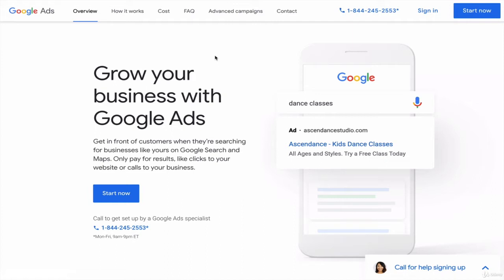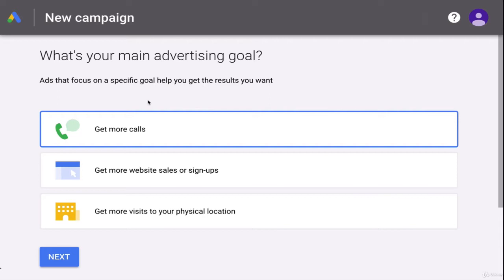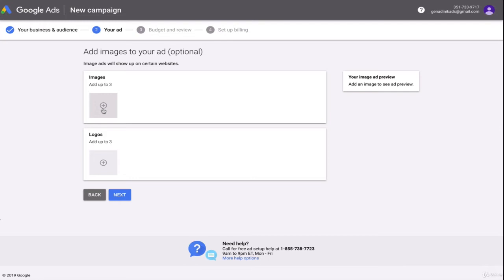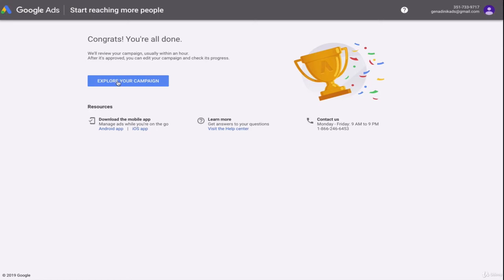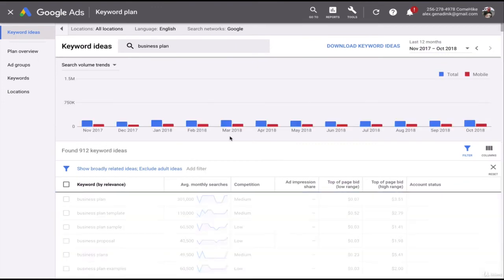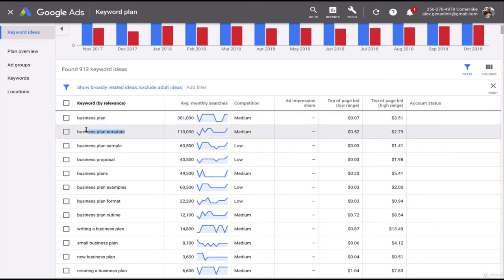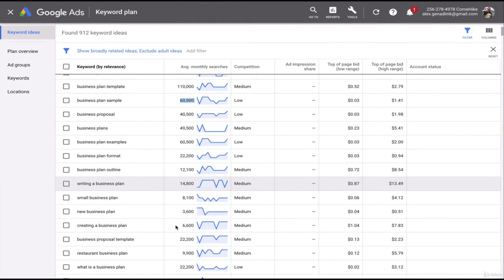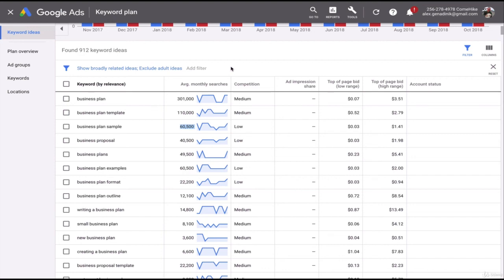Starting with YouTube SEO keyword research using the Google keyword tool #2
Hello Welcome To Channel How To Make.This Video I Buy In Website.
See exactly how I created a 99% automated YouTube channel that has over 3,000,000+ views, generates passive income in a number of diversified ways, helps me grow my personal brand, and generates leads and sales.

I will give you all the tips that helped me find success on YouTube, and took me a few years to learn and figure out. You will be able to use my advice to create your own winning YouTube channel that helps you achieve your greater business goals.

Go ahead, sign up for the course, and let's start working on making you more successful on YouTube, starting today.

NEW: YOUTUBE LIVE - HOT NEW WAY TO PROMOTE THINGS ON YOUTUBE

I recently added a section on YouTube Live, which is the latest and greatest cool new way to reach a live audience and to promote your business and products to them.

INSTRUCTOR BACKGROUND

I've been an entrepreneur for 15+ years, have coached 1,000+ entrepreneurs in person, taught 100,000+ students.

I have done YouTube marketing on my channel for many years, and have gotten over 3,000,000 views and 30,000 YouTube subscribers. Plus, I've generated an income on YouTube that you can too.

My work has had a positive impact on millions of entrepreneurs, improving lives in every country of the world, creating 6 and 7-figure businesses in the process, and I would love to help you next.

BONUSES INCLUDED

* Lots of extra freebies, downloadable worksheets, and exercises to make the course more interactive and valuable

* Free 15-minute coaching call during which we can talk about your YouTube marketing (I don't sell anything and don't collect your email, just answer your questions)

* Personal invitation to my Facebook community after you complete the course

* My list of 50 business-success skills after you complete the course

* Be entered to get chosen for my student of the month status and have your business featured

OFFICE HOURS AND ONE-ON-ONE HELP - I GIVE MY PERSONAL TIME

What really sets this YouTube marketing course apart is the personal time I give to hold office hours with students in this course. During the office hours, you can ask me any YouTube marketing or business question you want, and I will do my best to help you. The office hours are free, I don't try to sell anything. It is just another thing I do to help you achieve your goals.

CERTIFICATE OF COMPLETION WHEN YOU FINISH THE COURSE

When you complete 100% of the videos in this YouTube course, you will be emailed a certificate of completion by Udemy so you can show it as proof of your YouTube marketing expertise, and that you have completed a certain number of hours of instruction in YouTube marketing. This will make it easier for you to get hired as a YouTube marketing freelancer.
30-DAY MONEY-BACK GUARANTEE

This YouTube marketing course comes with an unconditional, Udemy-backed, 30-day money-back guarantee. This is not just a guarantee, it's my personal promise to you that I will go out of my way to help you succeed with YouTube marketing just like I've done for thousands of my other students.

Create a big and successful YouTube channel with many views
Find rapid growth for your YouTube channel
Get more engagement with your videos
Sell product or services from YouTube
Build an audience and a brand on YouTube
Promote your channel and individual videos like a marketing professional would
Be excited for your YouTube channel's rapid growth, building a business on YouTube or generating leads from it
Who this course is for:
Entrepreneurs who want to build a brand on YouTube and get leads
Aspiring YouTube stars